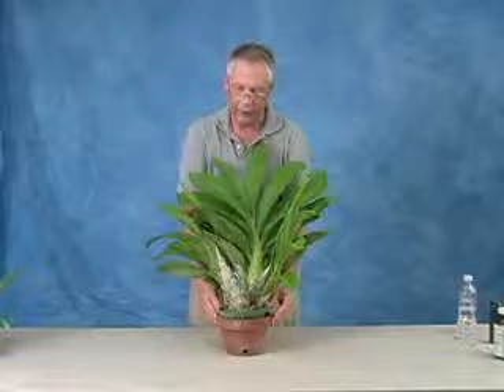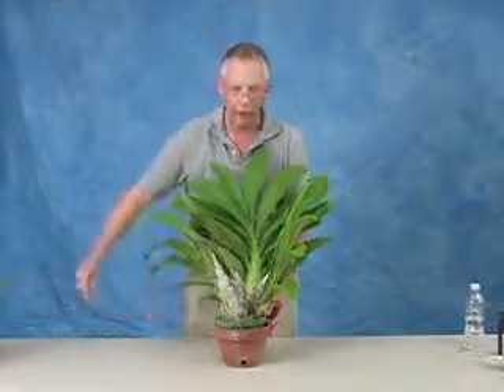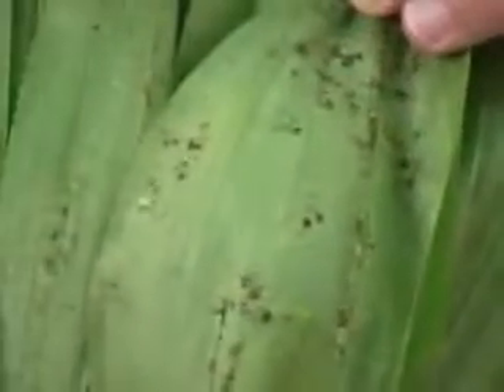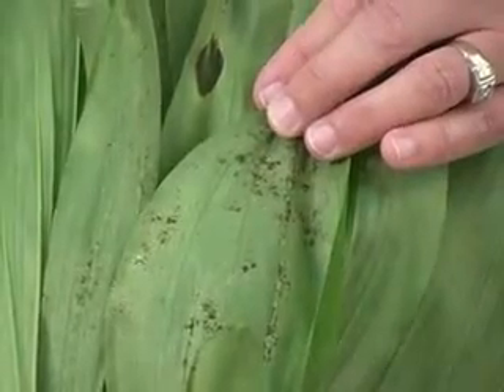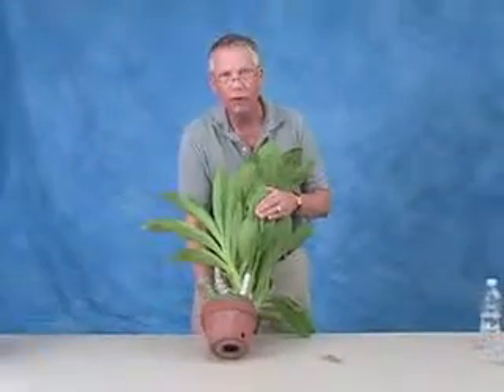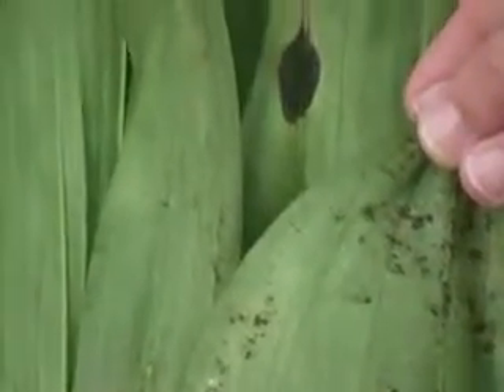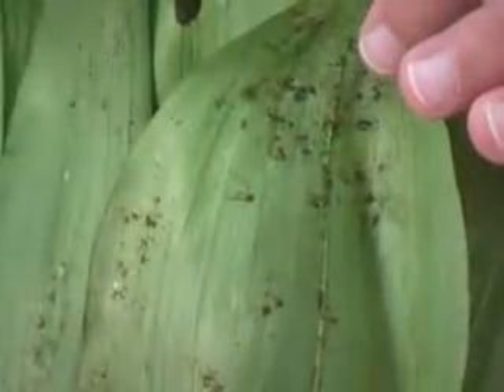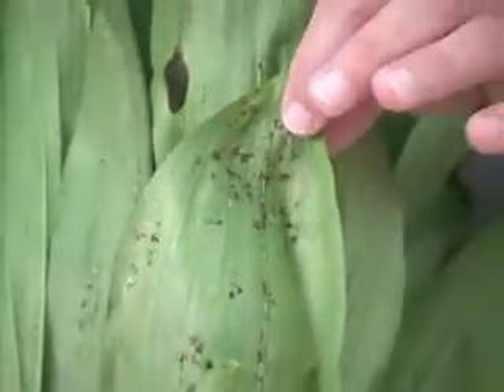Recognizing Spider Mite Damage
Spider mites can cause serious damage to orchids before you notice them. This video shows you how to recognize their presence and gets to the bottom of permanent treatment of spider mites and their eggs.  Safe, effective, organic...we highly recommend you purchase No Spider Mites.